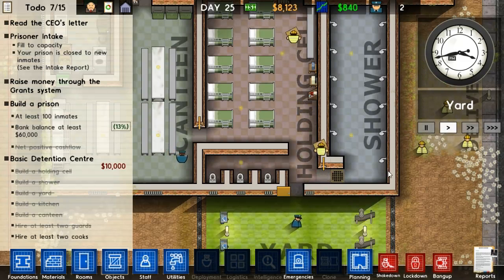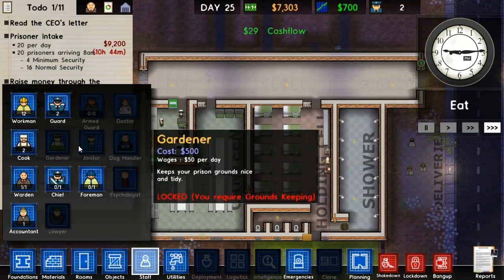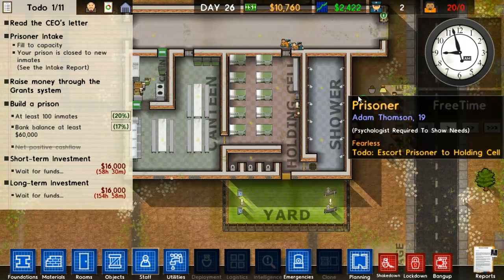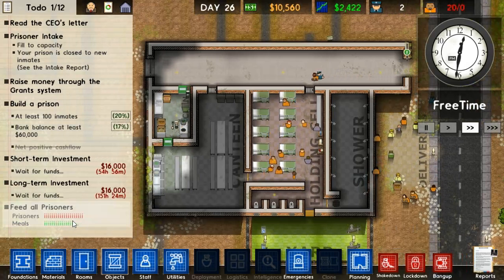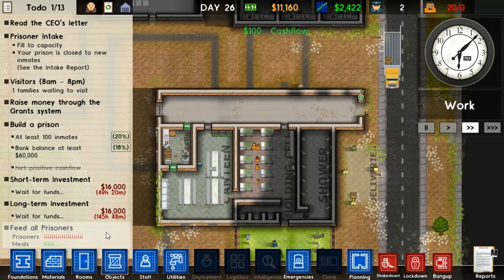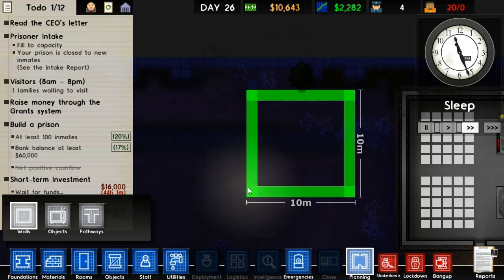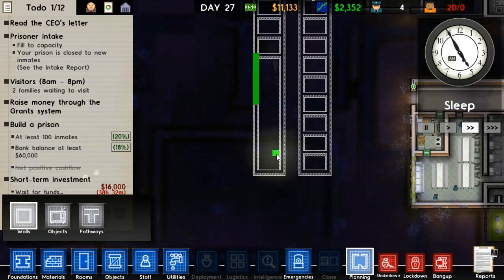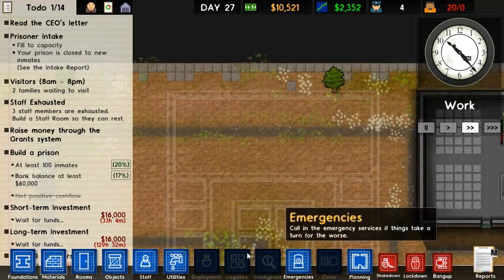Prison Architect playthrough #29: Temporary Accommodation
With the holding cell built, we're going to take in some prisoners for the income, then move on to designing a proper cell block.